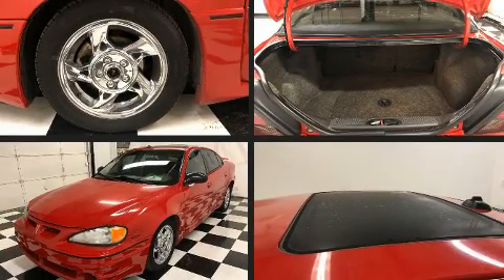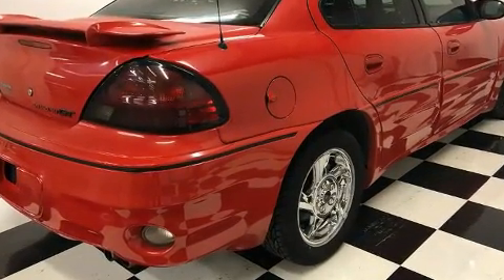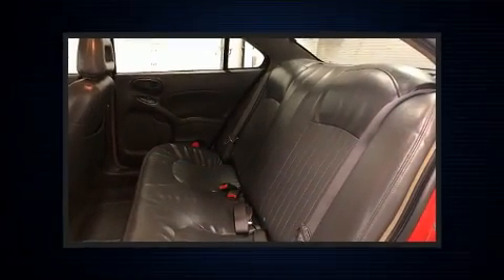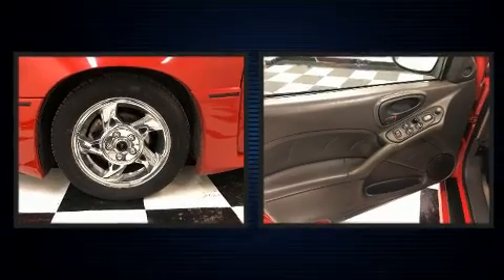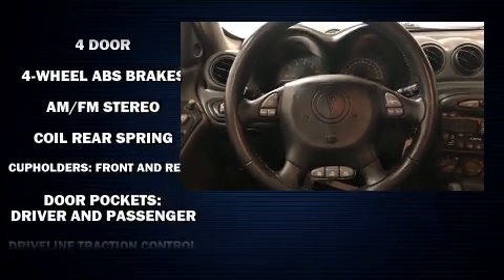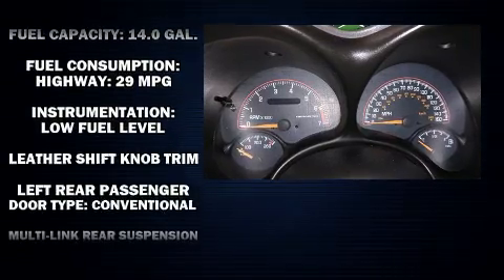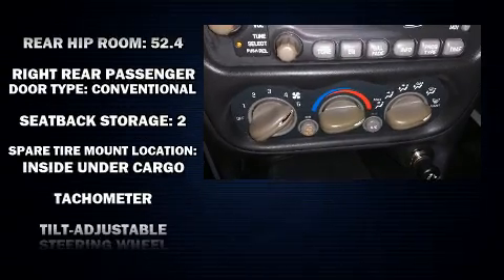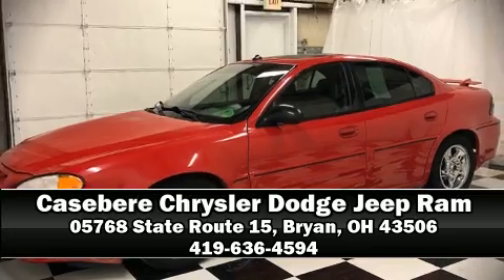2004 Pontiac Grand Am GT1 in Bryan, OH 43506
05768 State Route 15 North

The 2004 Pontiac Grand Am. This 4 door, 5 passenger sedan provides exceptional value! Smooth gearshifts are achieved thanks to the refined 6 cylinder engine, providing a spirited, yet composed ride and drive. Top features include a split folding rear seat, delay-off headlights, a tachometer, front bucket seats, air conditioning, power windows, cruise control, and more. For drivers who enjoy the natural environment, a power moon roof allows an infusion of fresh air. You and your passengers will enjoy the stereo system, which includes a CD player with MP3 capability, steering wheel mounted audio controls, and 8 speakers, providing excellent sound throughout the cabin. Safety equipment has been integrated throughout, including: dual front impact airbags, traction control, a panic alarm, and 4 wheel disc brakes with ABS. This car was designed with safety in mind, allowing you to drive with even greater assurance. A Carfax history report provides you peace of mind by detailing information related to past owners and service records. Our sales reps are knowledgeable and professional. They'll work with you to find the right vehicle at a price you can afford.